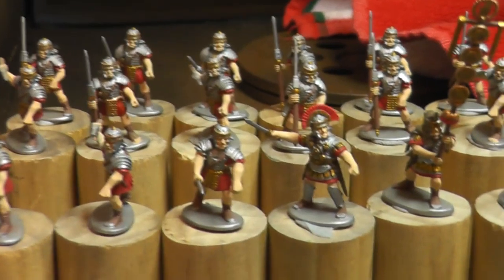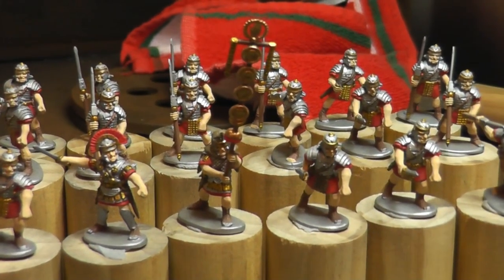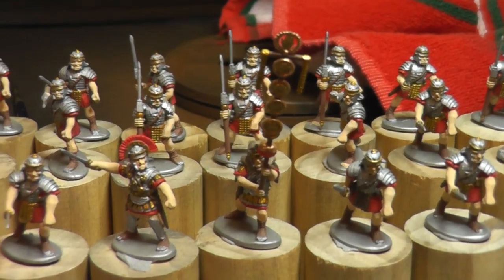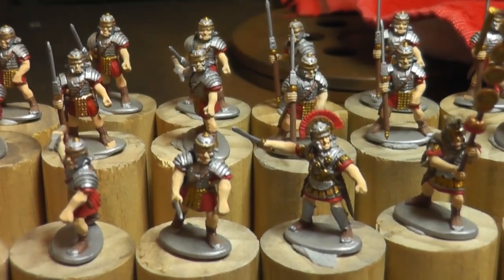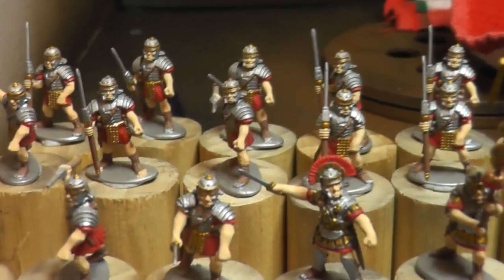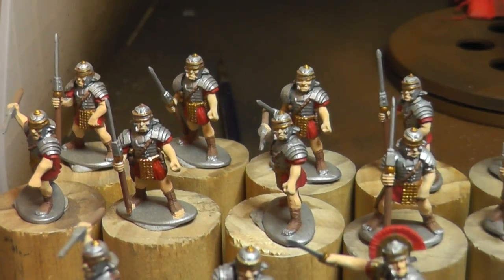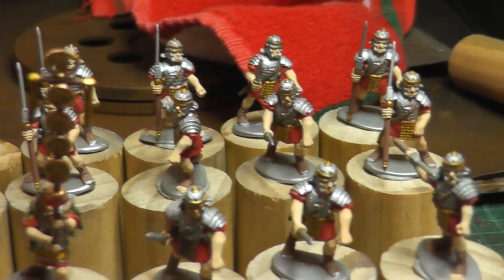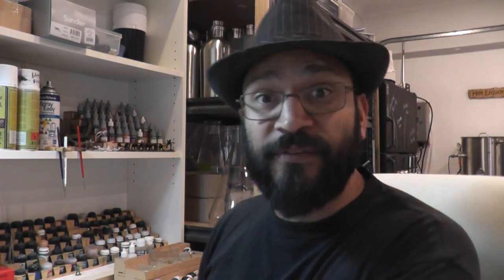Roman Progress: Bronze done!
I know its kind of a small (and possibly pointless!) update, but I'm excited to be making progress on the Roman Legionnaires.

I've done all the bronze parts on the figures, and aside from touching up the toes with some flesh colour the last step before a Strong Tone dip is to wash all the army with some nuln oil.